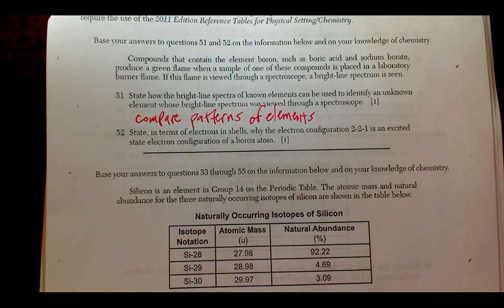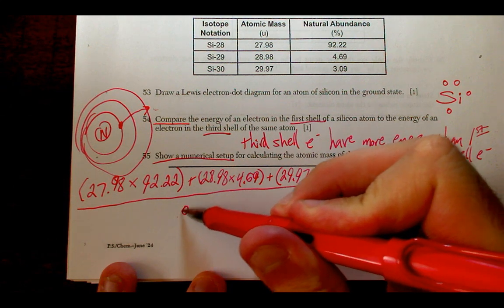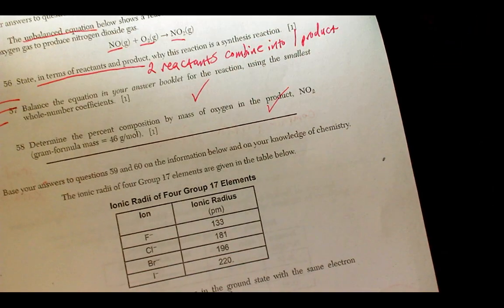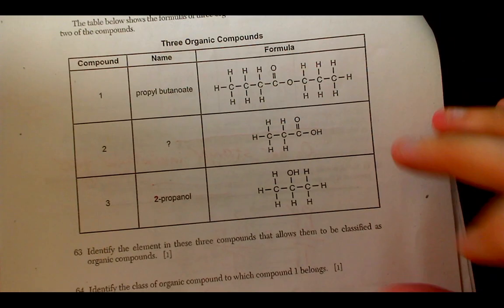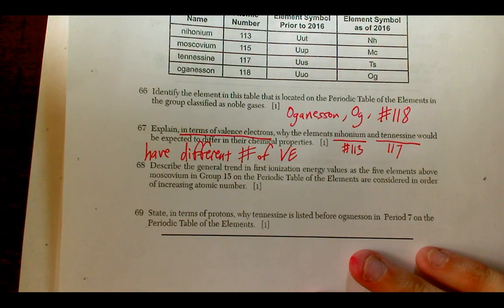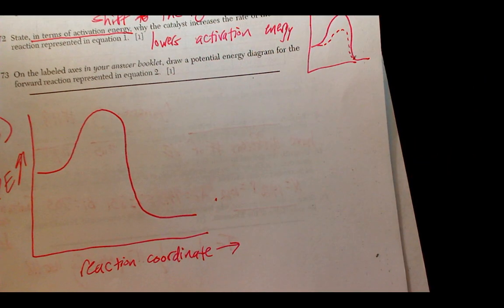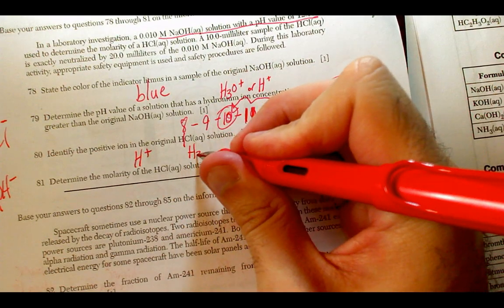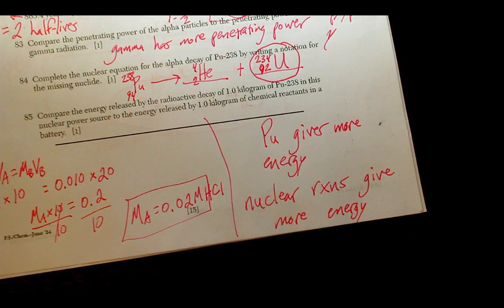Chemistry Regents June 2024 walkthrough, #51-85